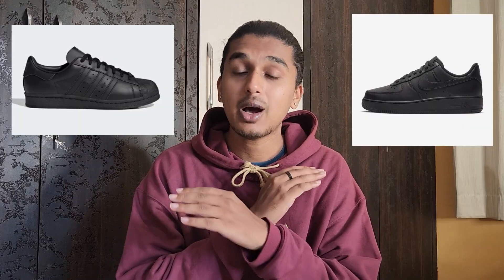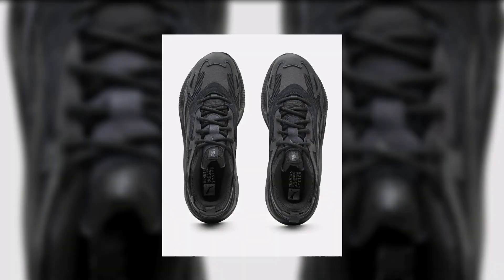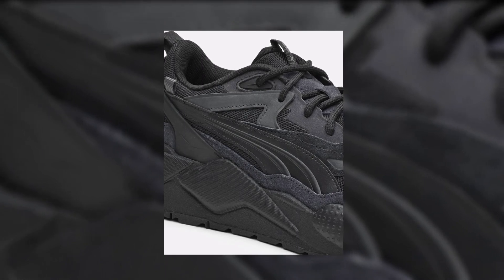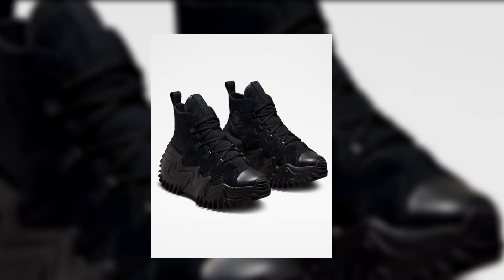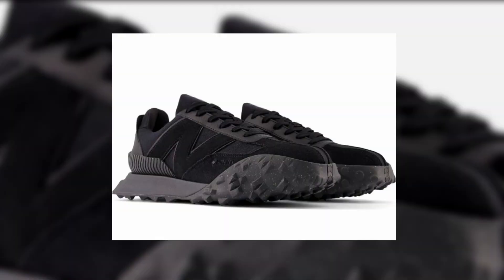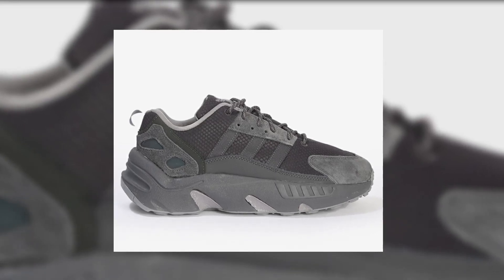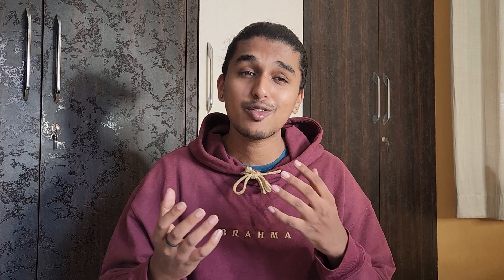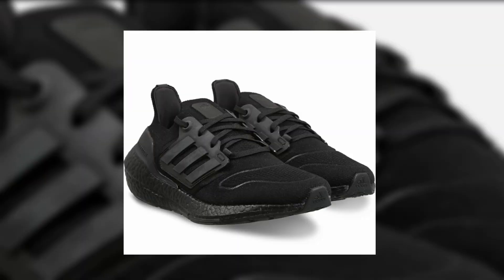5 CRAZIEST Black Sneakers You Can Buy!!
In this video we gonna see 5 CRAZIEST ALL BLACK Sneaker You Can Buy, these top 5 black sneaker will be best sneaker for college students

(LINKS FOR THE SNEAKER)